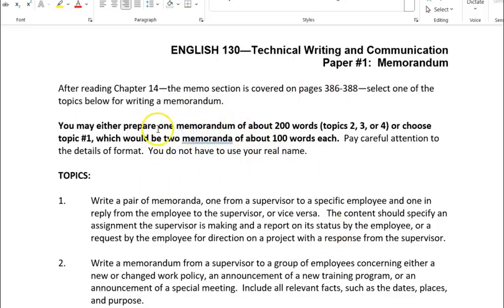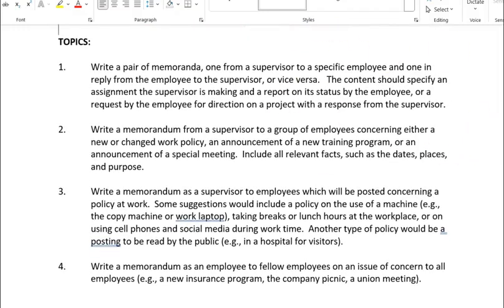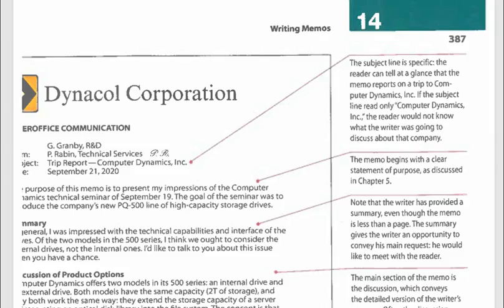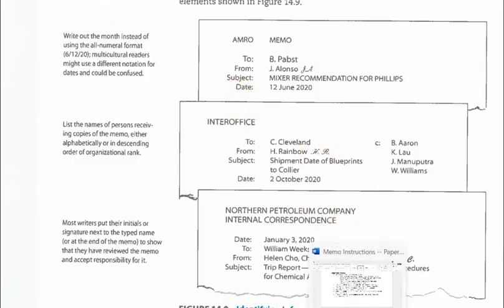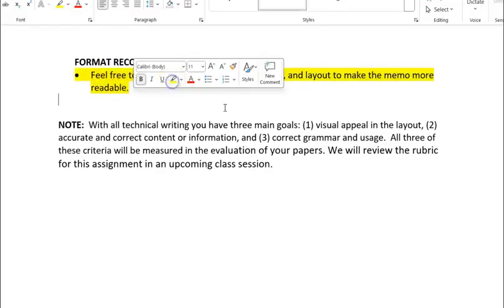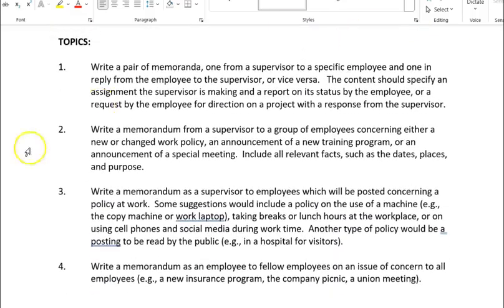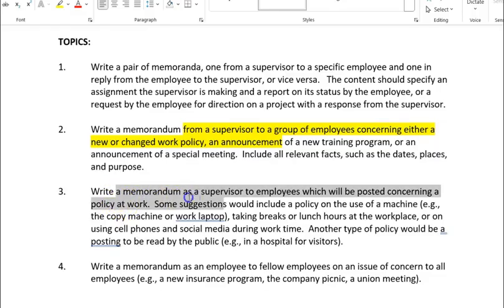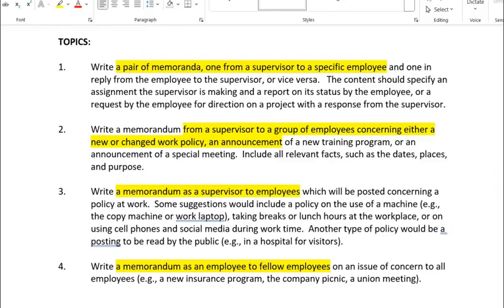Paper 1 Business Memorandum